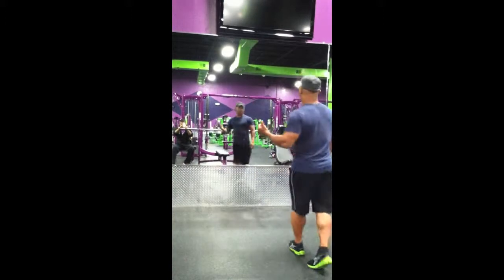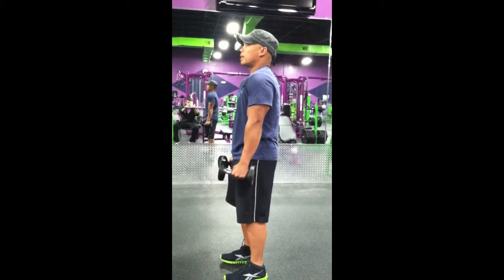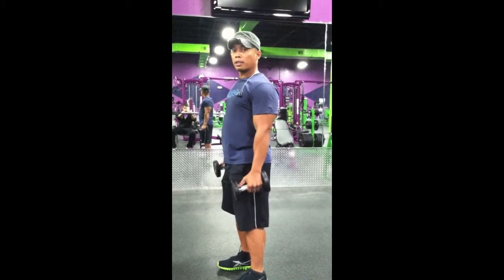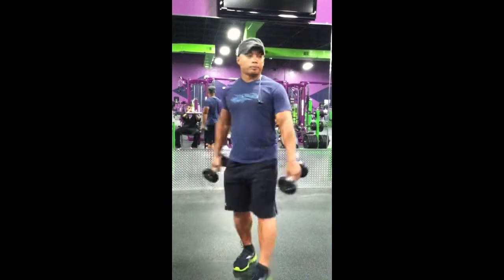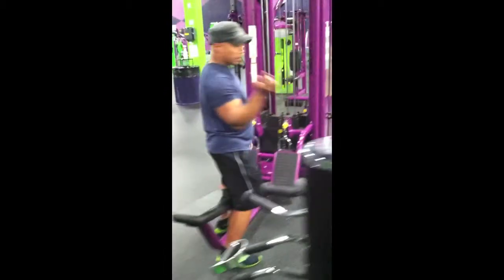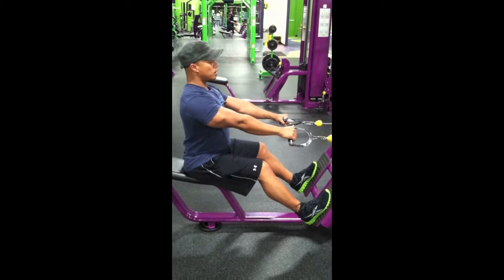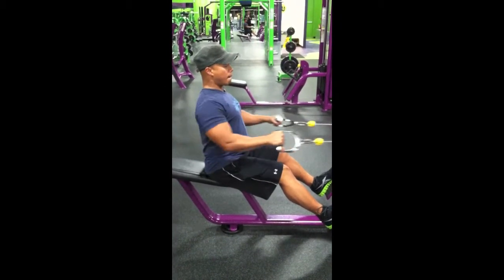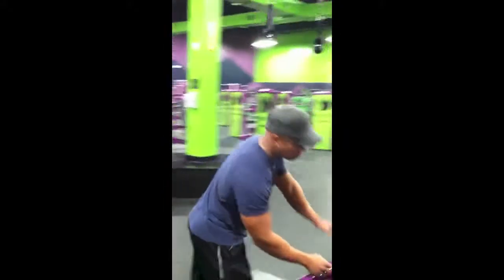pulling movement tutorial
this is a very basic tutorial on how to do pulling movements, seated rows, pulldowns etcerta. this is generally how i start teaching my own clients.